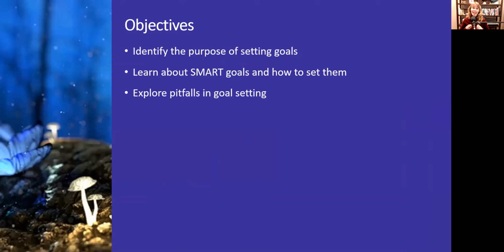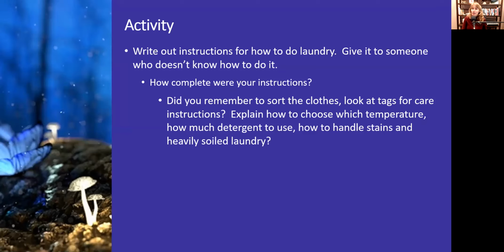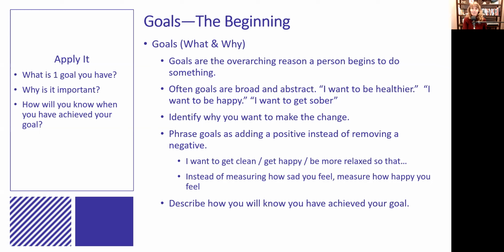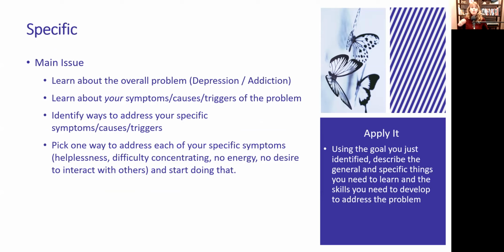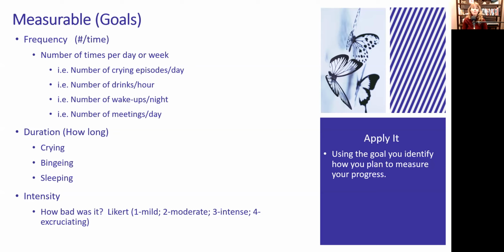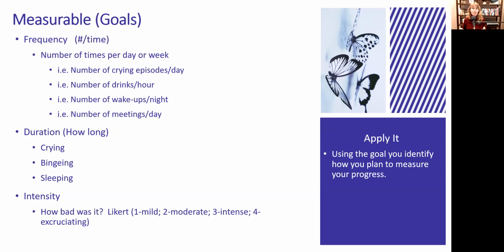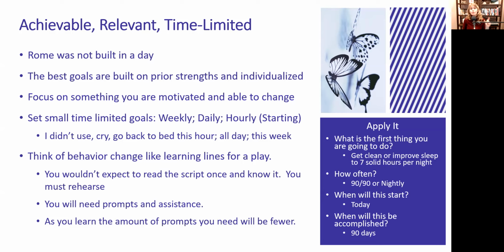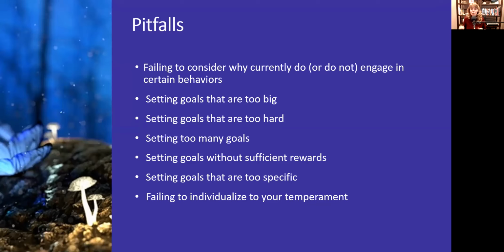SMART Goal Setting | Addiction Treatment Quickstart Guide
This video accompanies the upcoming book "The Quickstart Guide for Addiction and Co-Occurring Disorder Recovery" and can be used to facilitate groups
Interested in becoming an Addiction Counselor or Recovery / Peer Support Specialist?  AllCEUs.com offers complete training tracks for $149.  Everything is included and classes are 100% online and approved by NAADAC, FCB, ADACB and more.

Learn how to set SMART goals in this addiction treatment quickstart guide.  Goal setting needs to be specific, measurable, achievable, relevant and time limited to be successful.  In co-occurring disorders and addiction treatment is is vital to consider the whole person and goals you are motivated to achieve.

Quickstart Guide for Addiction Recovery by Dr. Dawn-Elise Snipes provides a quickstart guide with practical self-help tools to help with addiction recovery, anxiety relief, depression relapse prevention and more!